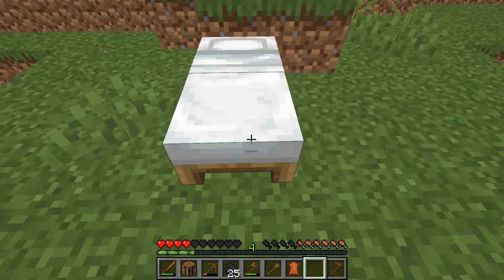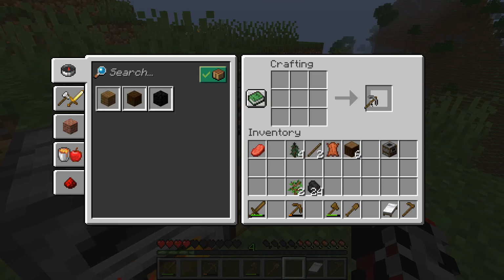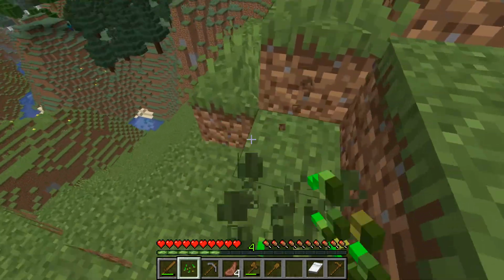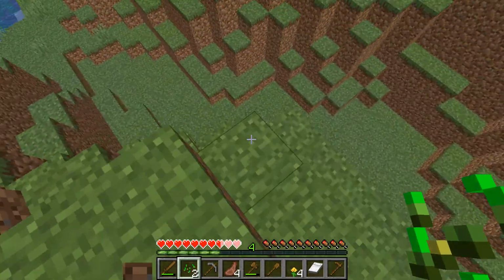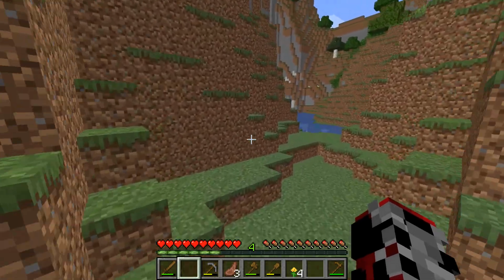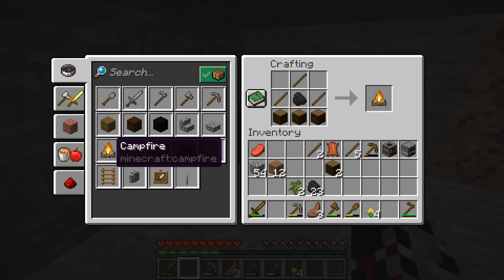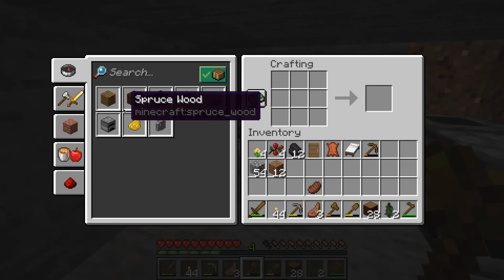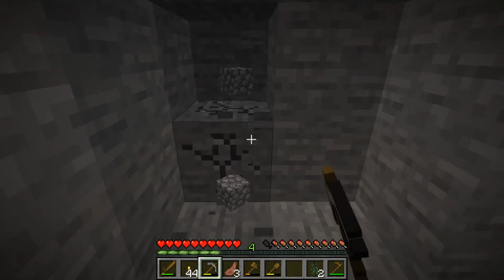Minecraft 1.17 Ep8 The Full Release